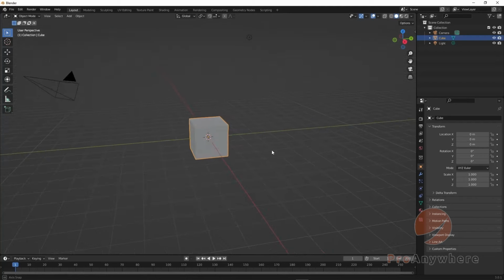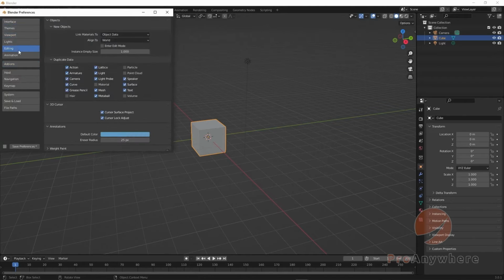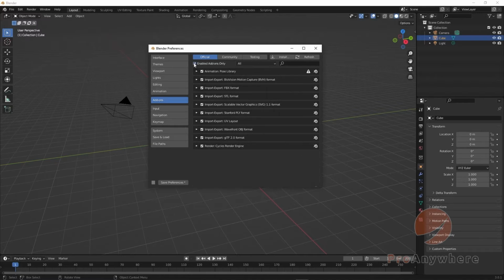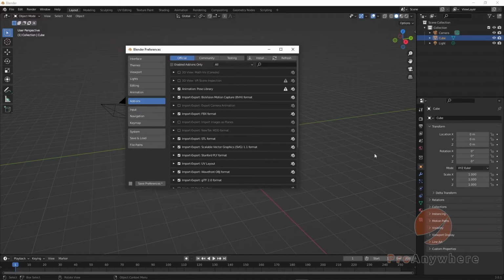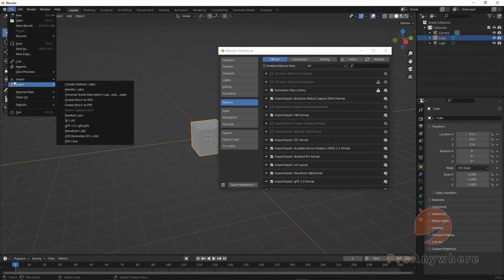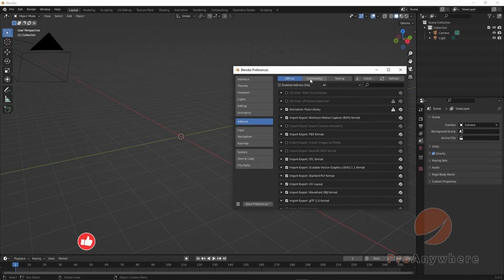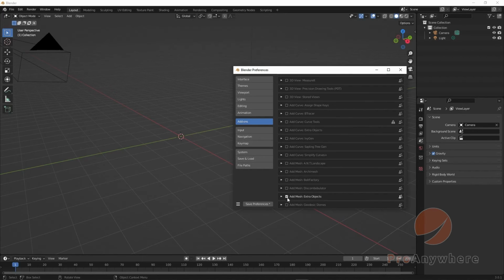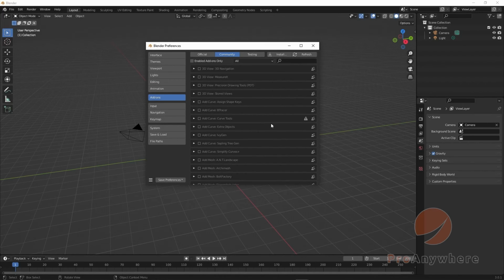How to use Addons in Blender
What better way to learn about Blender 3 than to start at the very beginning. Where to get it to install onto your macOS, Windows, or Linux (i.e. Ubuntu,) platform.